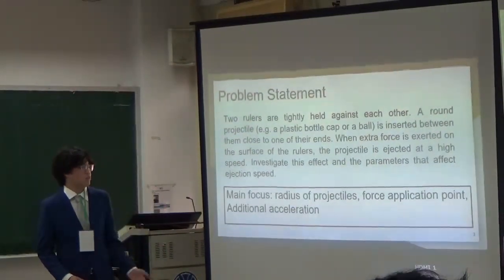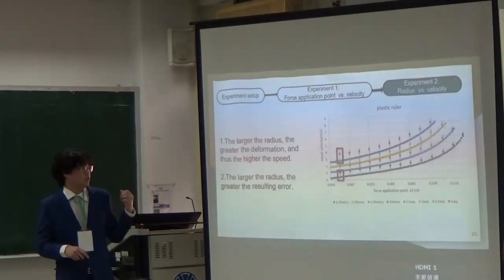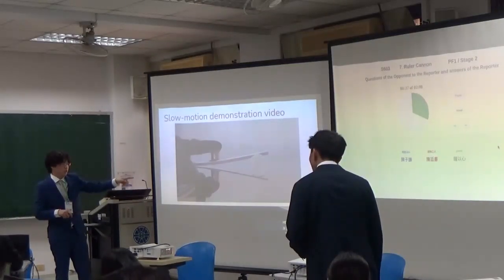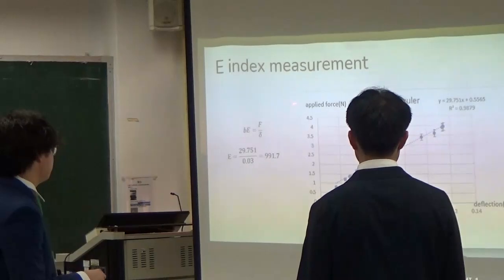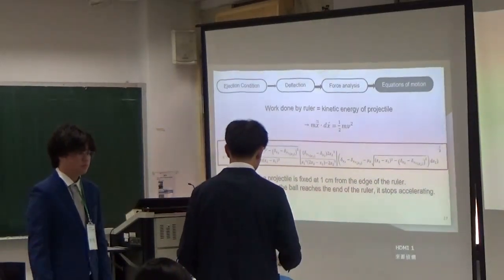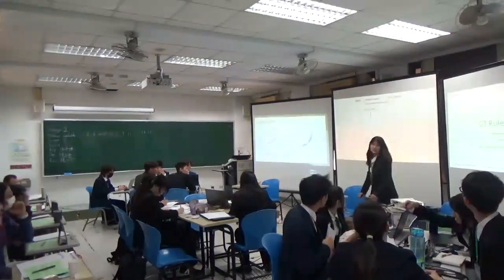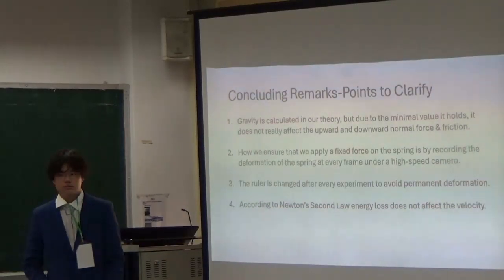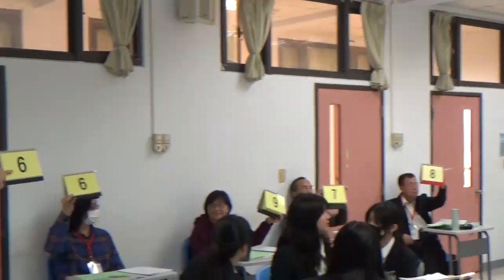20250228 TYPT S603 PF1 stage2